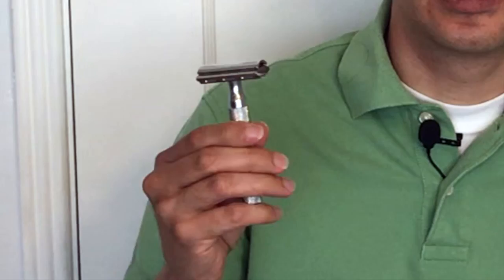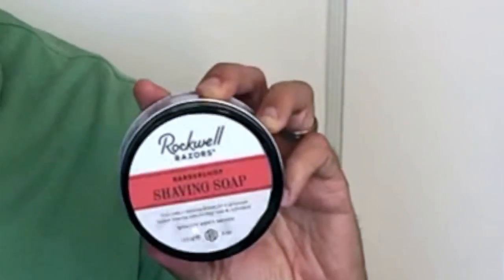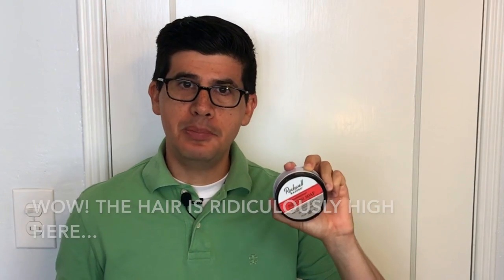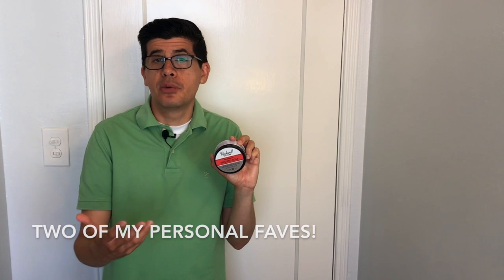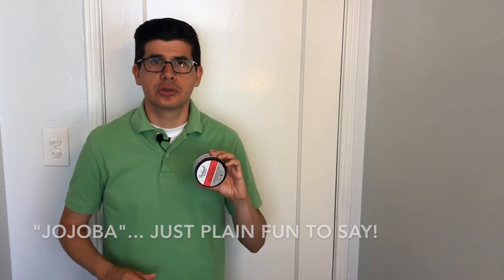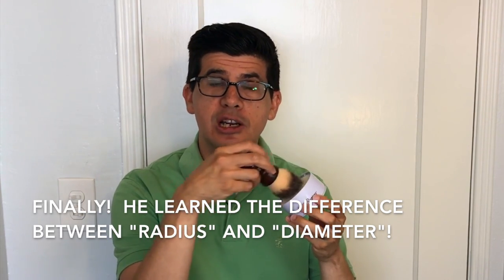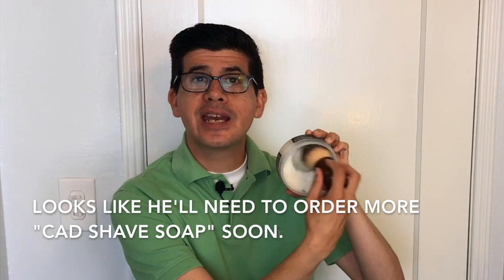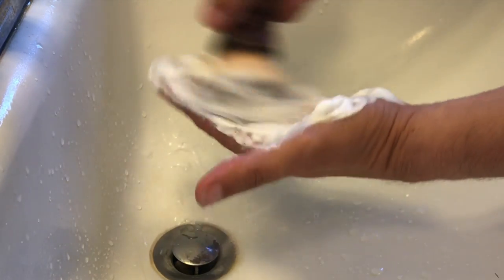Shave Soap Review: Rockwell Barbershop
Rockwell makes great safety razors, but how does their shave soap measure up?  My feelings on the soap are decidedly mixed and in this video I explain why.  To learn more about the Rockwell 6C razor you check out this video